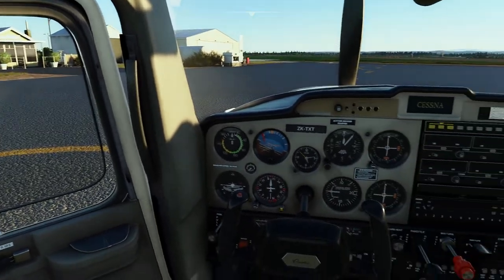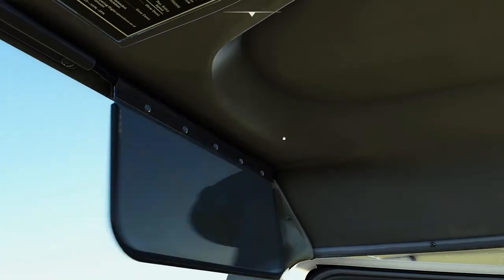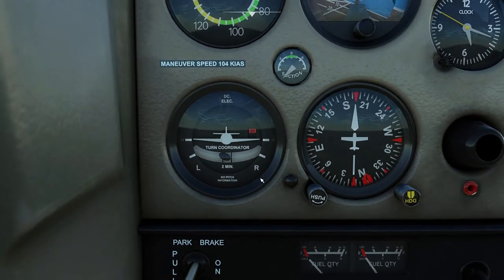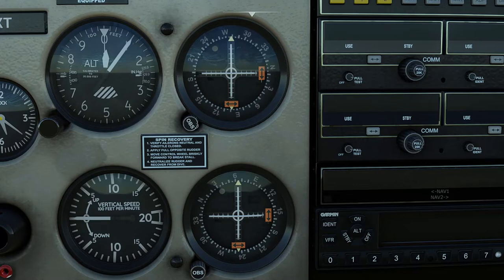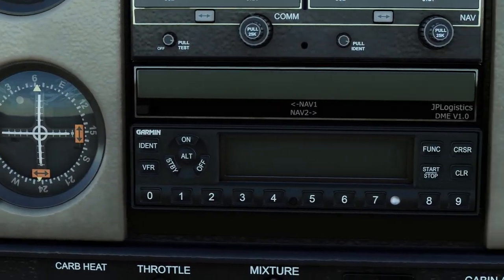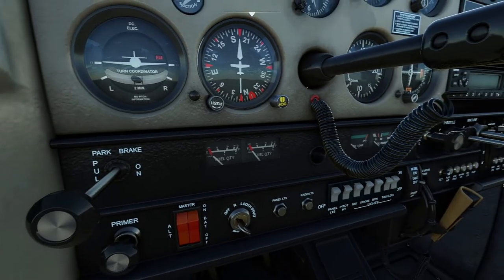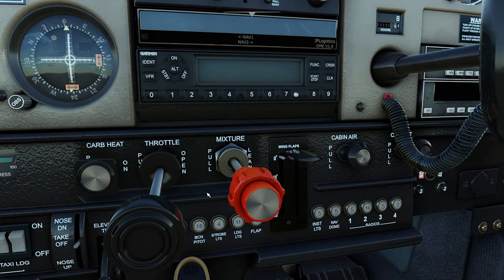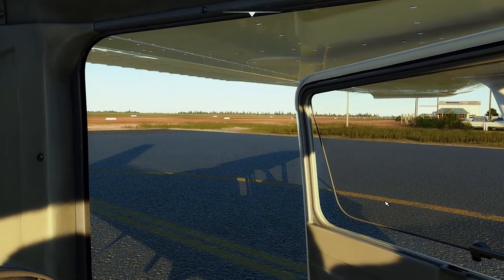Explained - Aircraft interior (Part 2) Cessna C152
In the last video I showed you the exterior of a Cessna C152. In this we will have a look at the interior.
Hope you like it and find it informative.